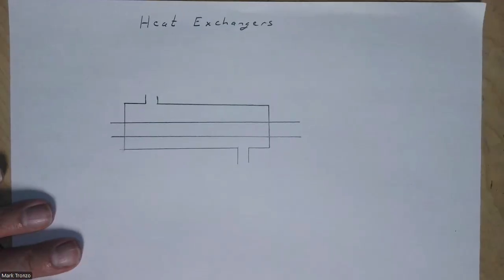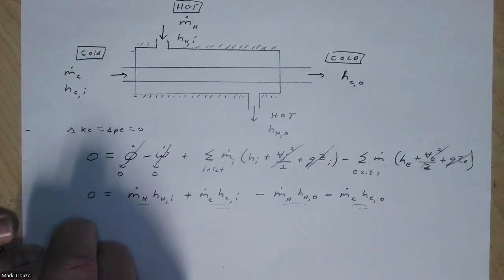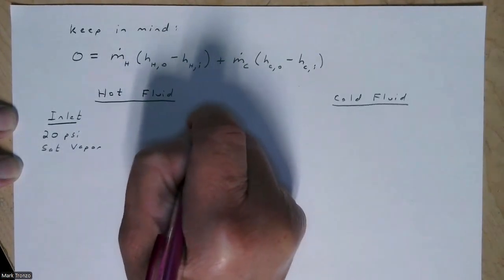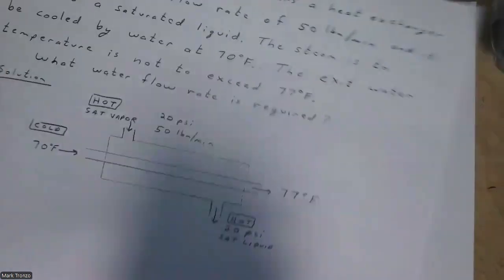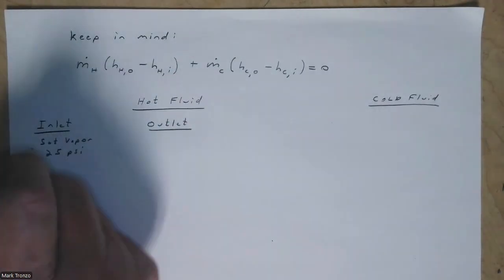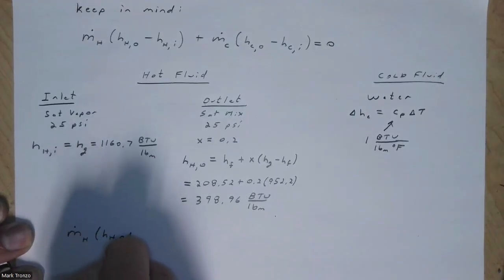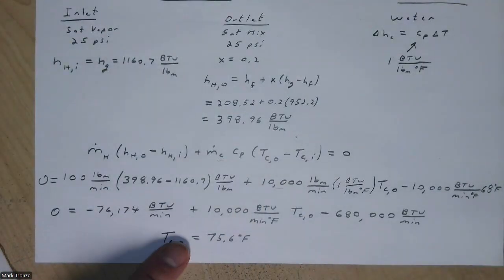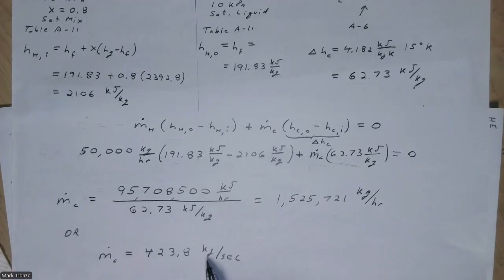Thermodynamics Open Systems: Heat Exchangers